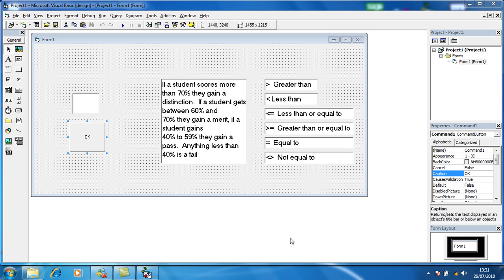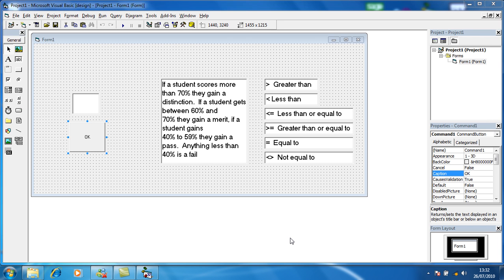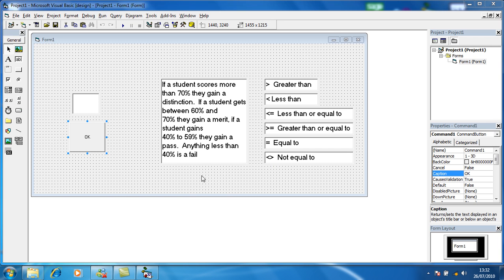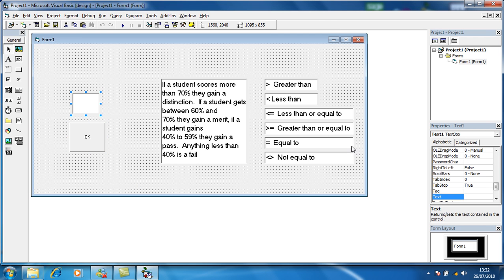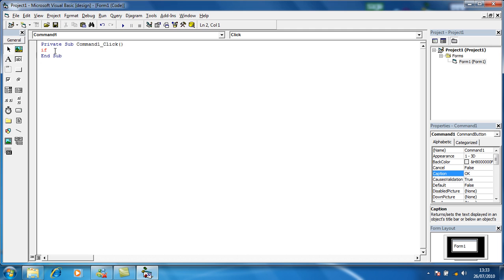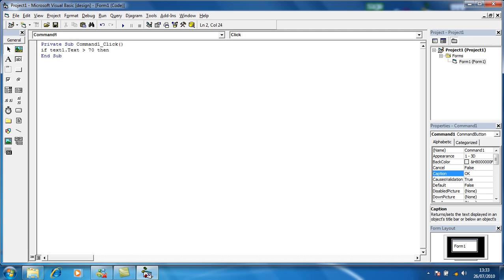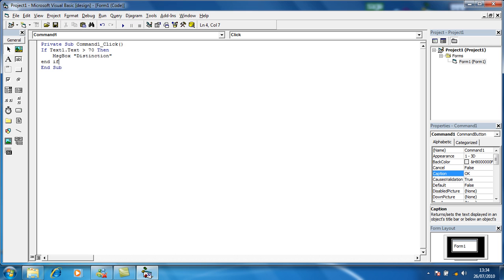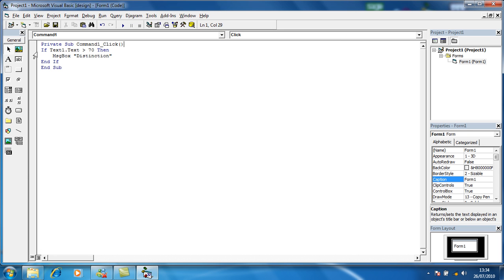Chapter 3 End of Unit Exercise If Statement